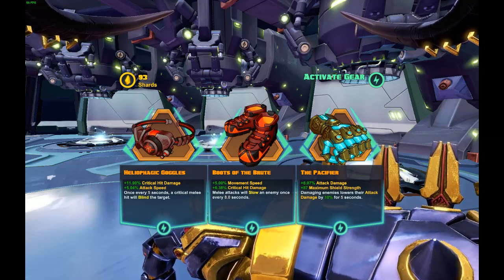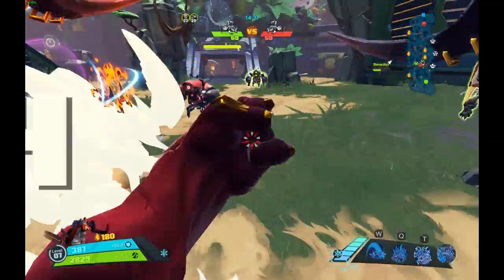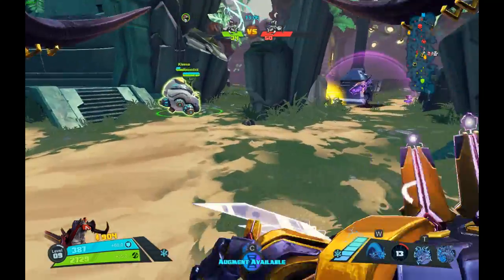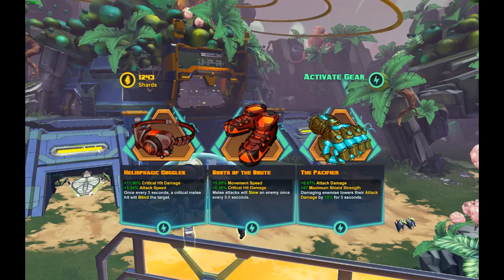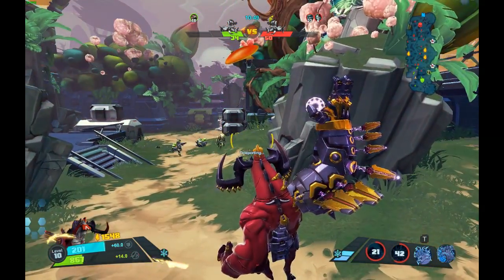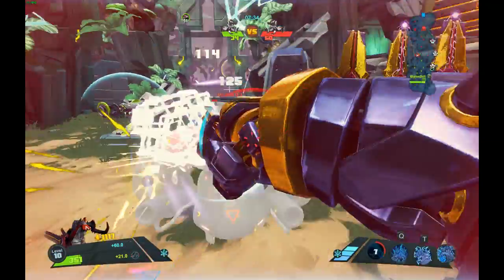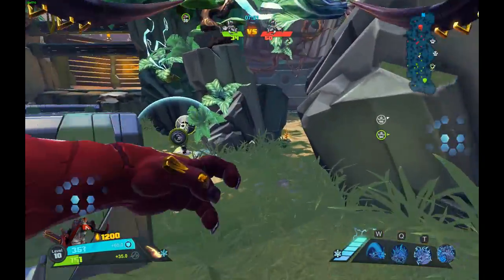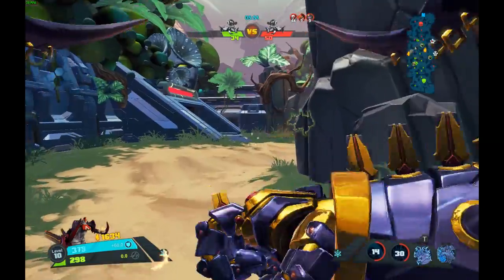Loadout Spotlight - Status Ailments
Status ailments affect gameplay in many different ways.  Having the ability to add a few status effects to a character that doesn't have them by default can often turn the tide.

In this video, we explore three gear pieces that add these effects.

SOURCE:

1.  Heliophagic Goggles:  Rendain in Heliophage on Normal or Advanced

2.  Boots of the Brute:  Foreman Grall in Sabateur on Advanced

3.  The Pacifier:  ISIC in Algorithm on Normal or Advanced